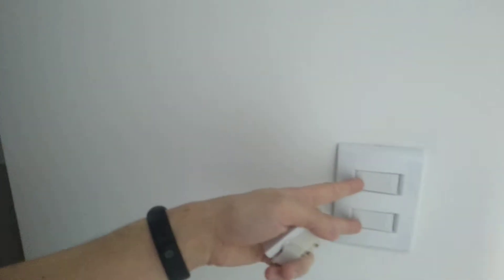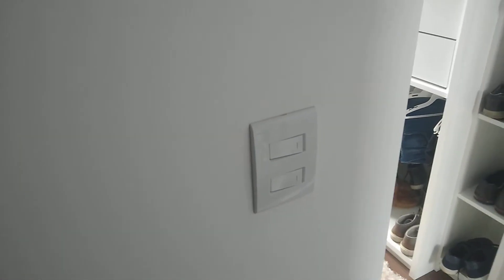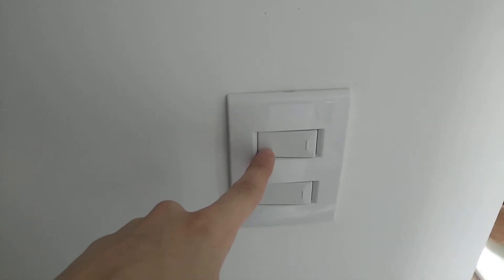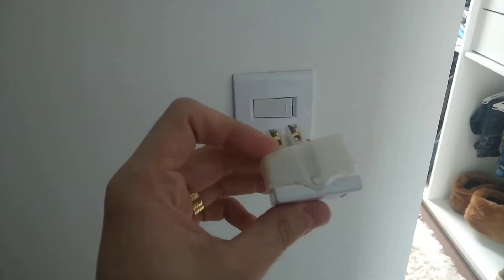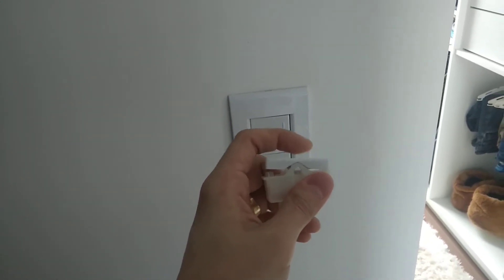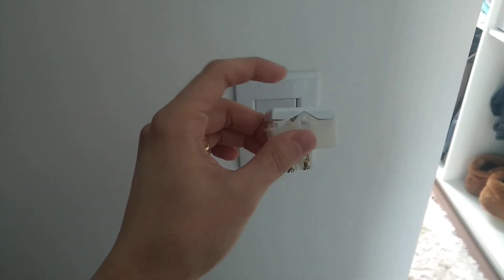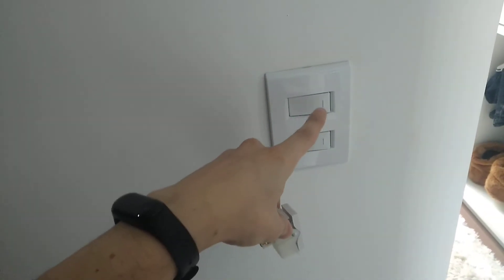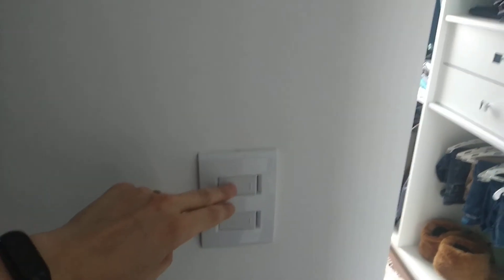Aqara Relay Switches confusing after blackout fix SOLUTION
Solution for aqara relay being confused after energy blacking out
Model: LLKZMK11LM